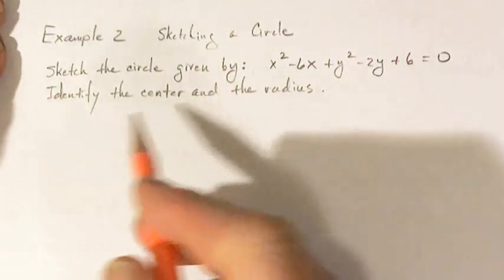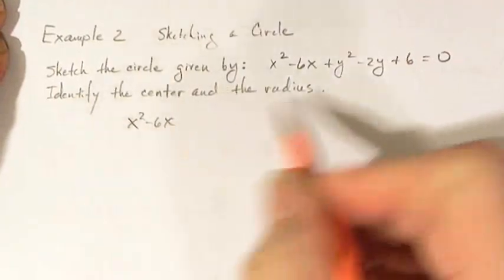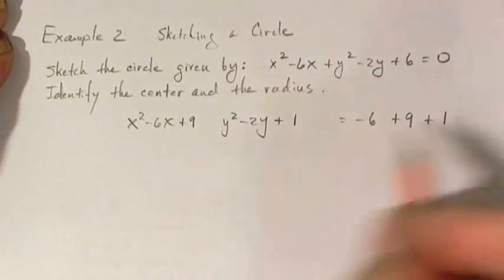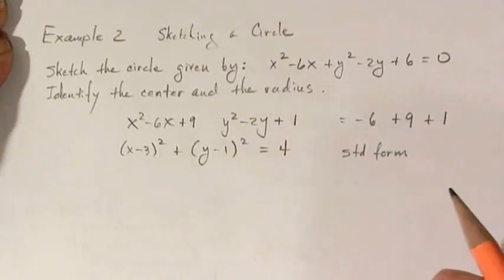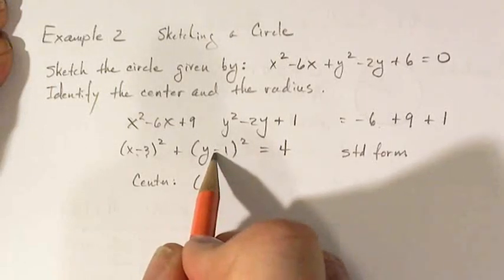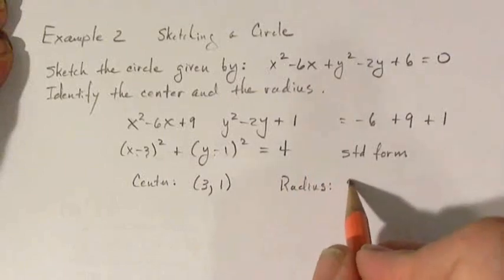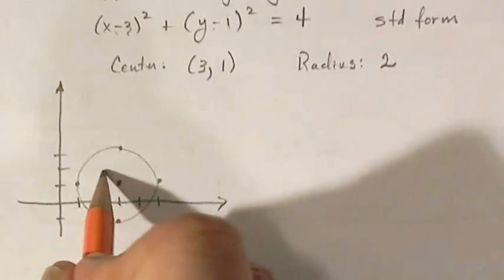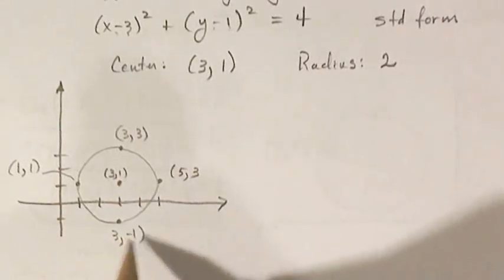Conic Sections, Part 3, Ex 2 Given the Equation, Sketch the Circle